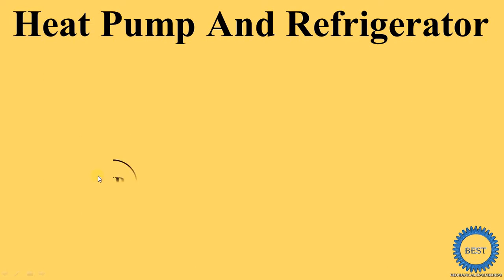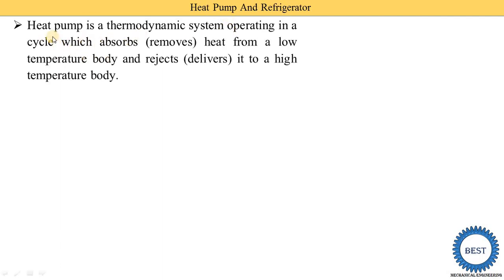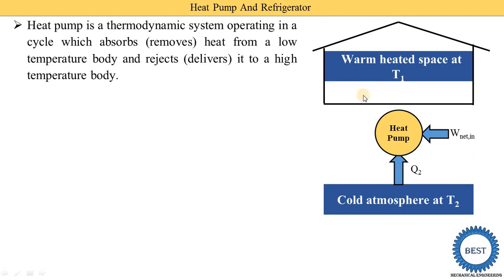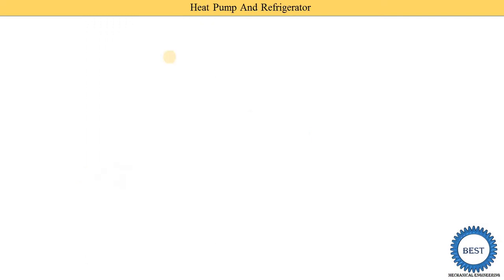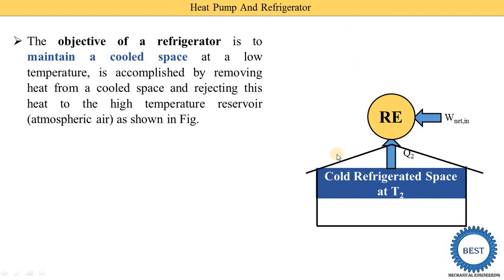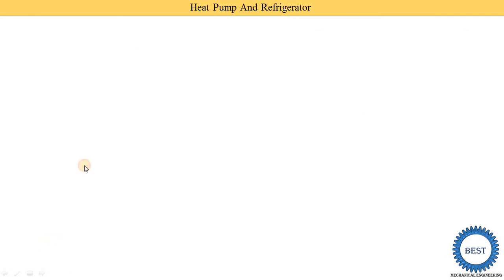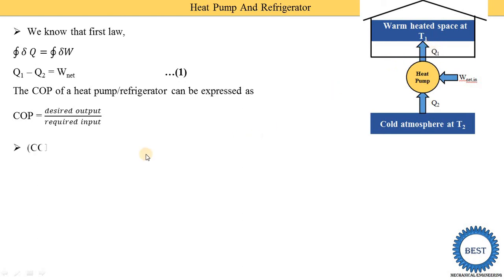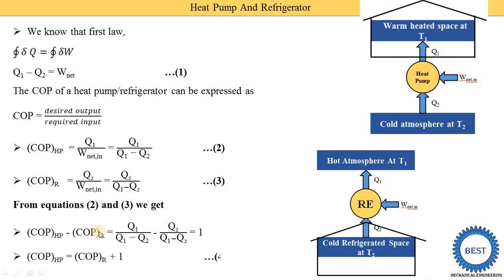Heat Pump And Refrigerator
In this video, I explained Heat Pump And Refrigerator.
What is Heat Pump And Refrigerator
Objective of Heat Pump And Refrigerator.
COP of Heat Pump And Refrigerator

Chapter: First Law of Thermodynamics